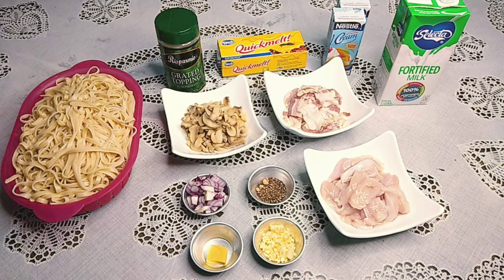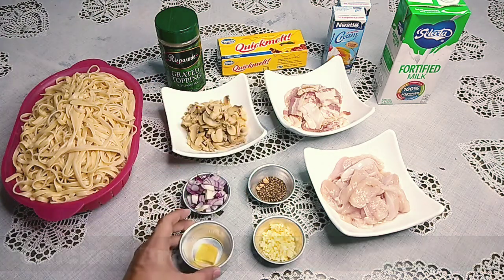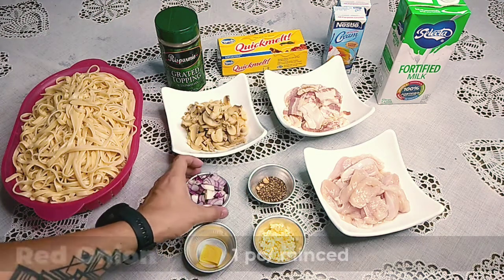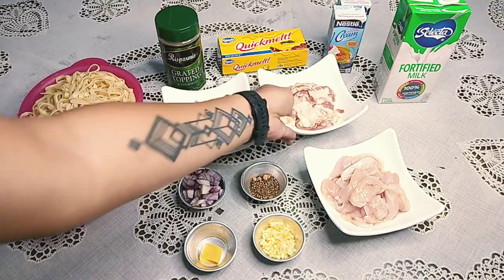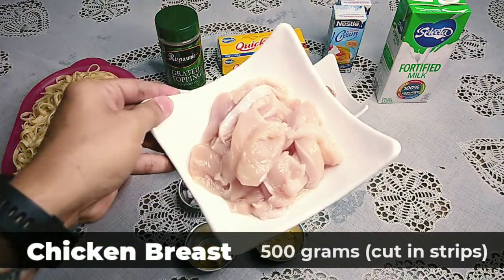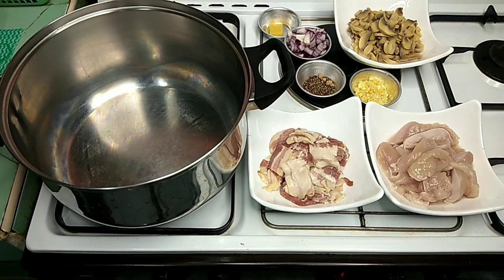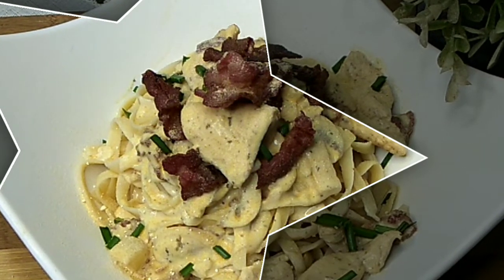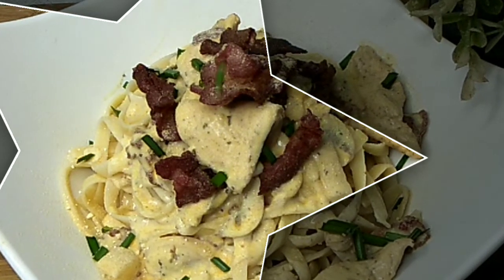FOOD VLOG #3 | CARBONARA ALA TITIT | PINOY STYLE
I received lots of requests the past days from social media and from my Mom that I'd make another creamy Carbonara daw. So, I agreed but I have to film it so that I can share it all with you. Anyway, you can watch this episode on my Youtube Channel..Just click the

If you have any requests on what to cook next, lemme know... Just comment down below and we'll also feature your photo and your food request on our future food vlogs.

Aside from photography and my music, COOKING always makes me happy. And since I love to eat, therefore I love to cook. My kitchen has always been my sanctuary. She never fails to calm my soul... and my tummy. More FOOD VLOGS coming you way. Thanks.